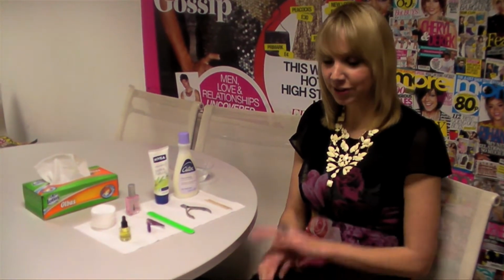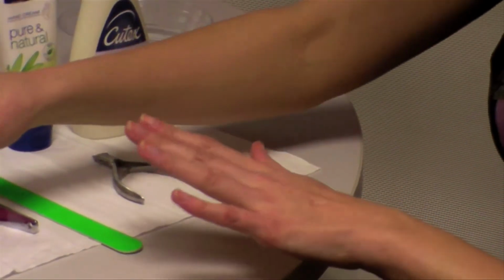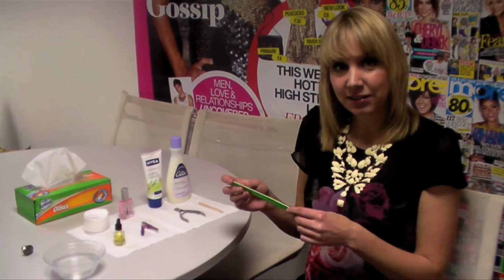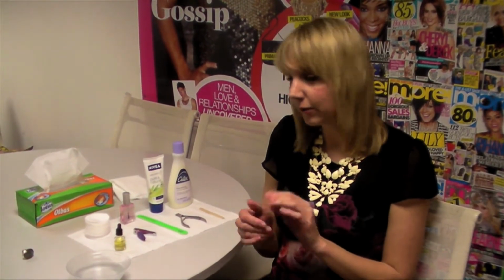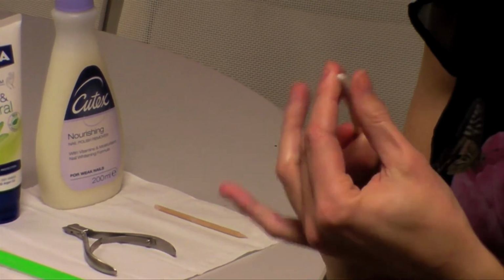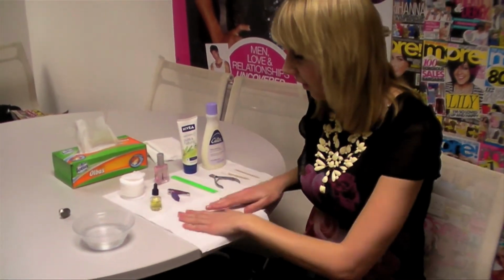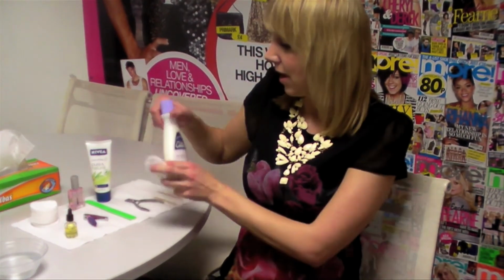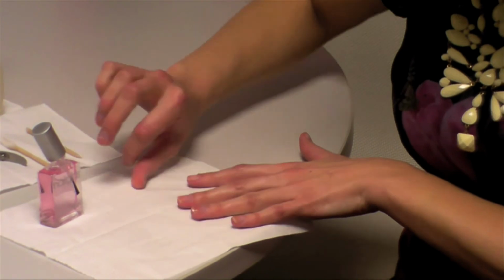how to... manicure